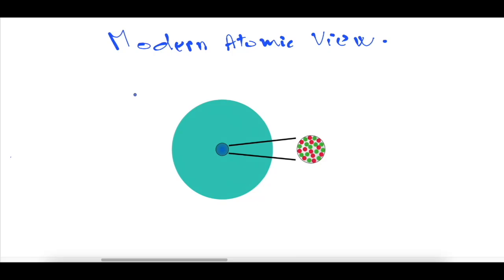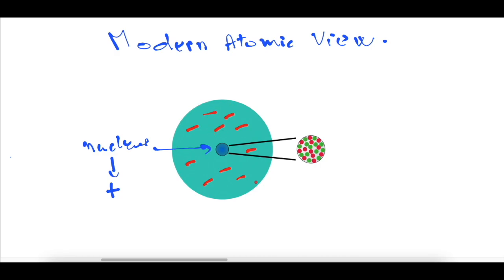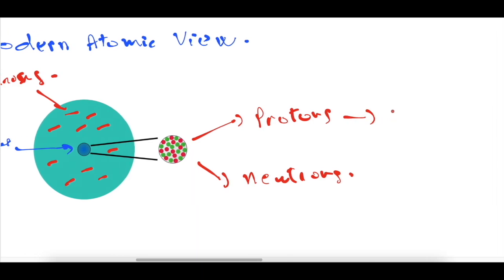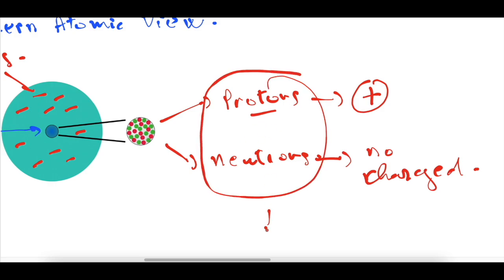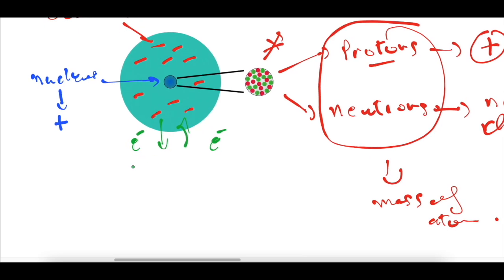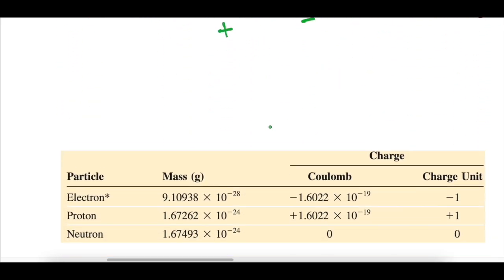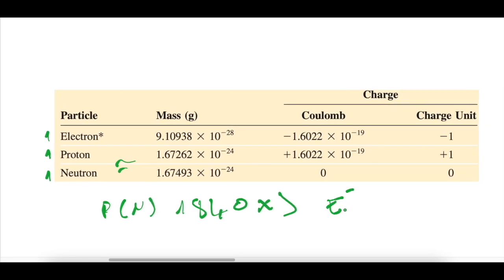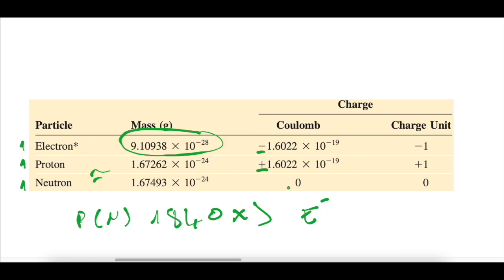atomic structure 5 - the modern view